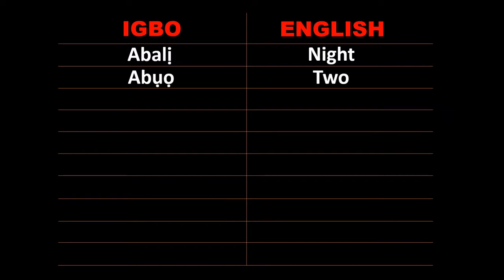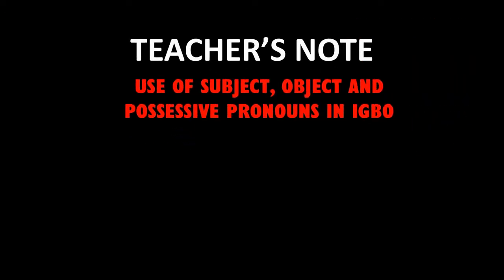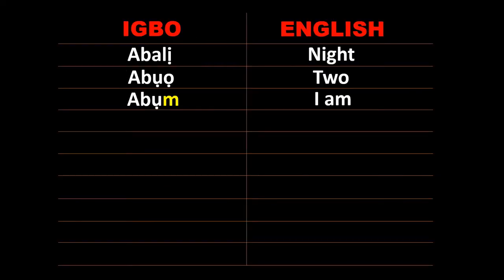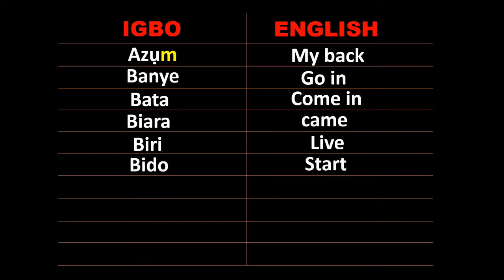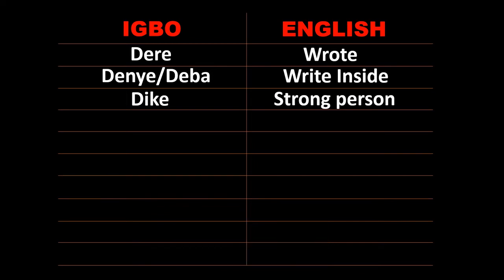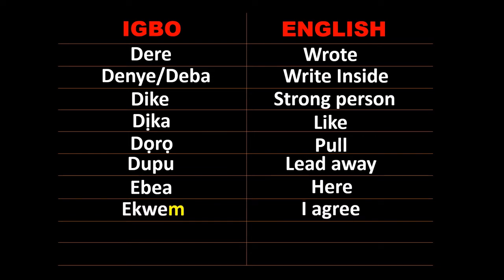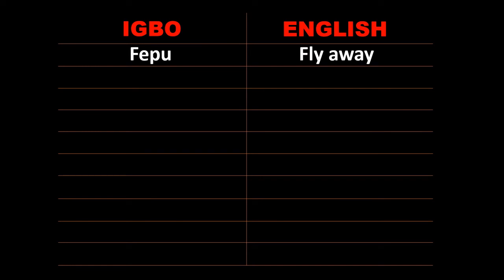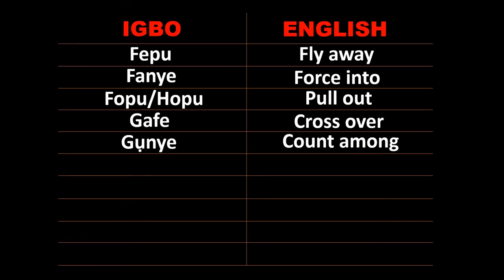IGBO VOCABULARY ( 1,000 Igbo Words And English Meanings) - Episode 6 - 60 Four Letter Words.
Igbo Language is sweet but you cannot speak it fluently without enough vocabulary. So we   bring to you Igbo Lessons aimed at helping you build a strong vocabulary.

We are covering 1,000 Igbo Words in this series to help you Learn Igbo.

We assure you that, at the end of the series, you will be very conversant with Igbo words before we move to using them for simple phrases and sentences.

If you follow our teaching diligently, we are convinced that you will speak and write Igbo Language within a very short time.